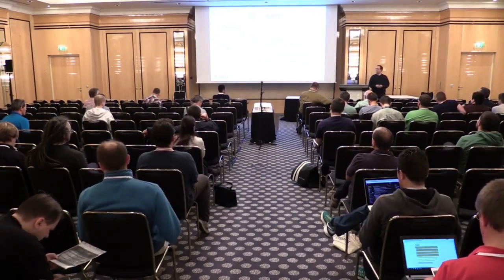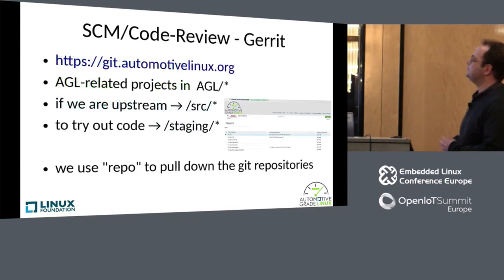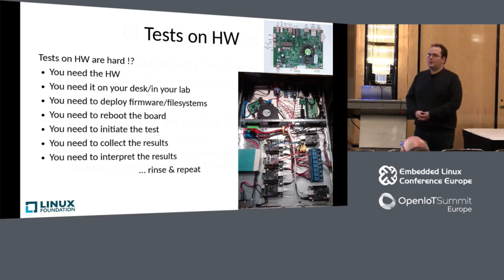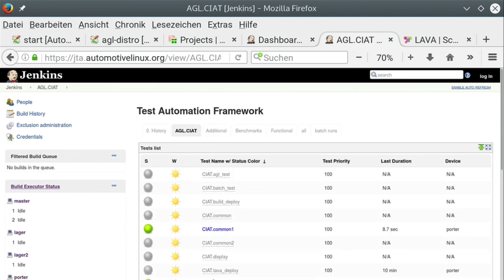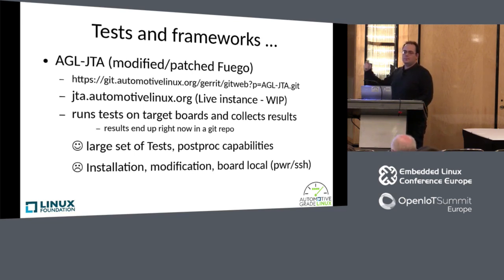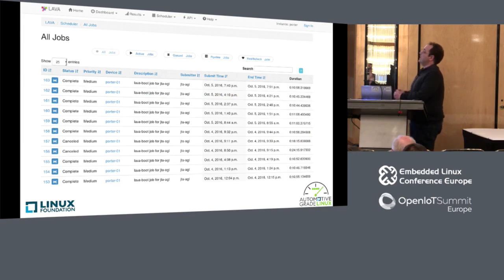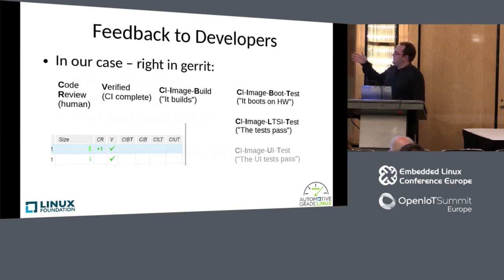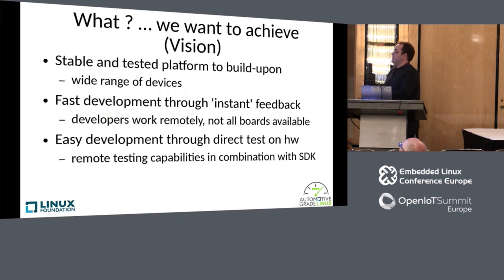Building and Testing an Automotive Platform How Automotive Grade Linux is Built and Tested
automotive engineering